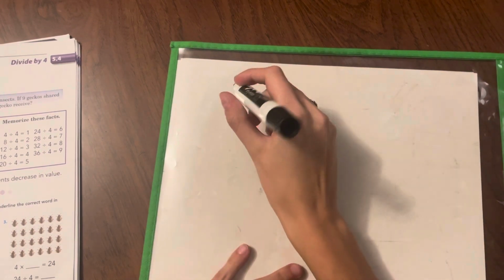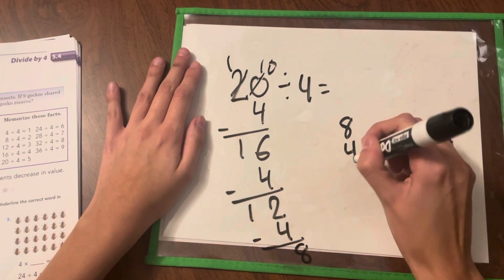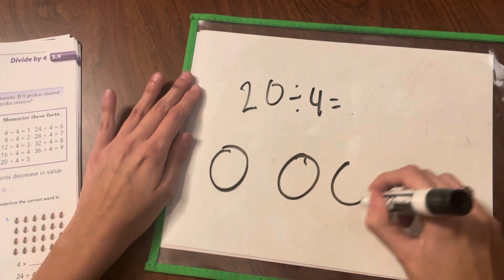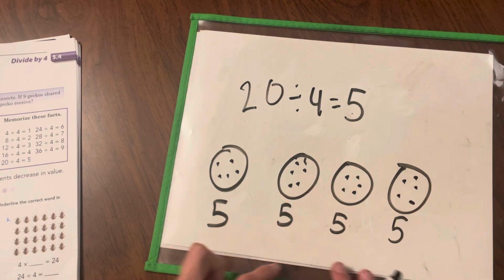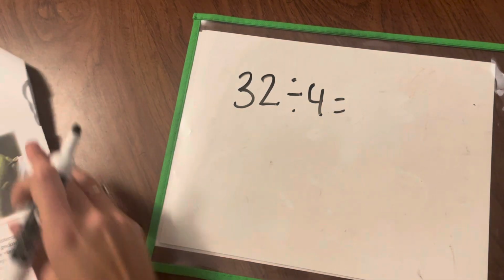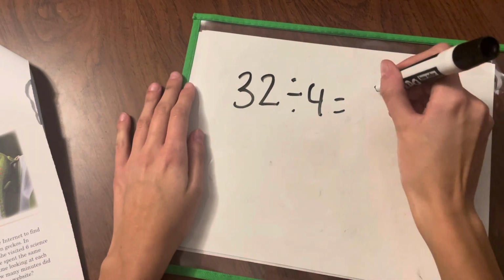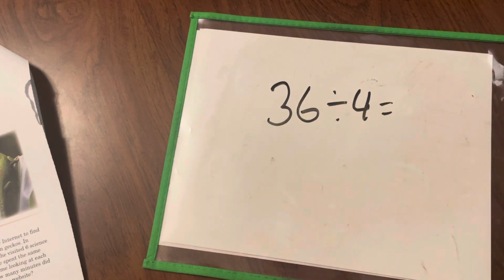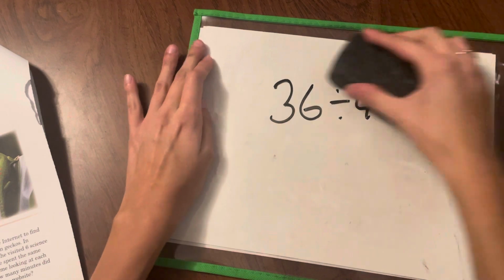Math lesson 2